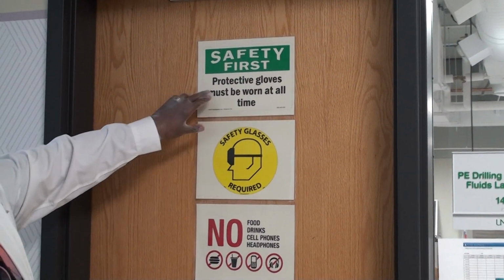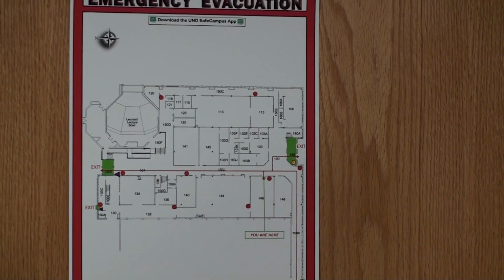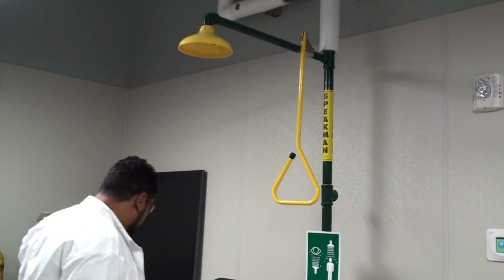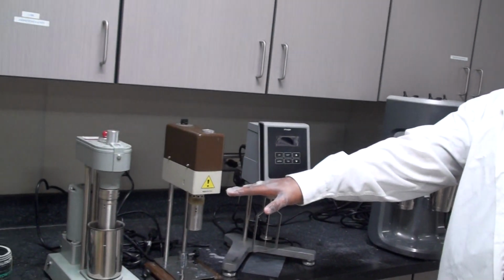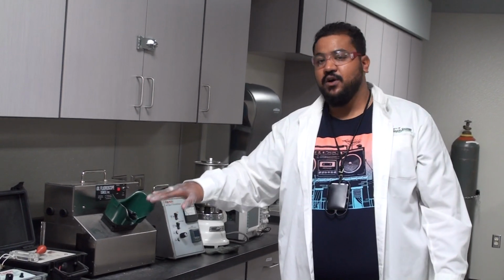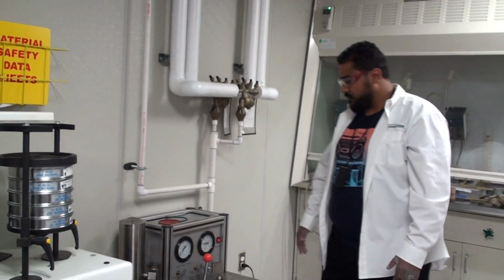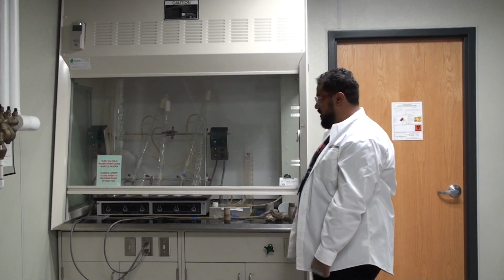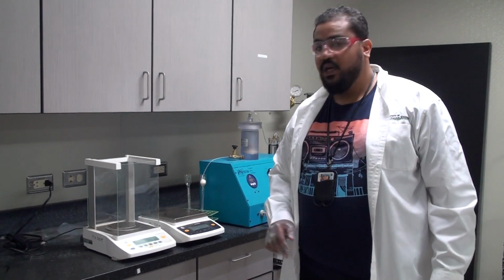Petroleum - 06 - Drilling Fluid Laboratory